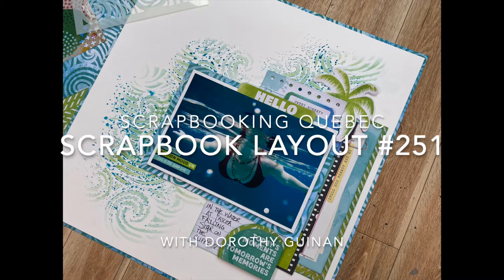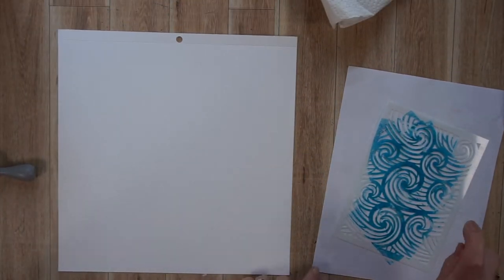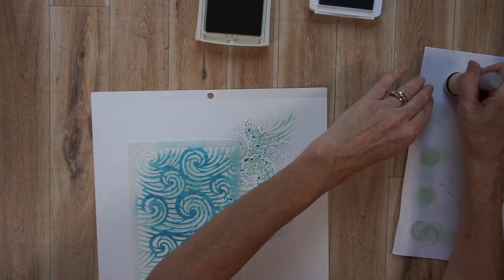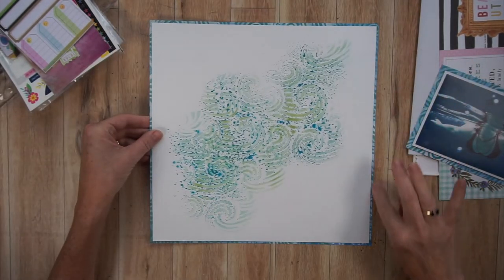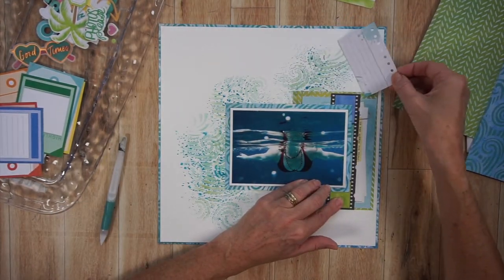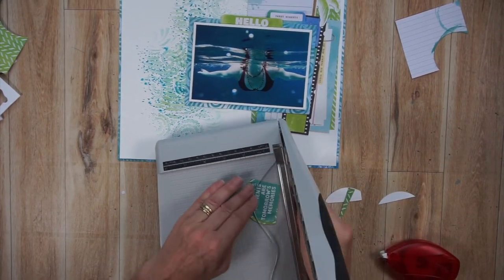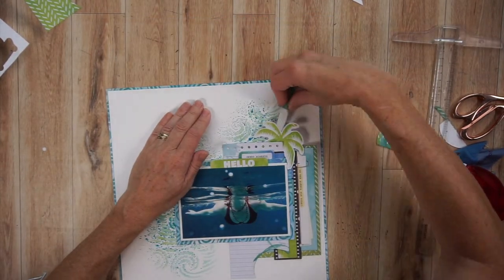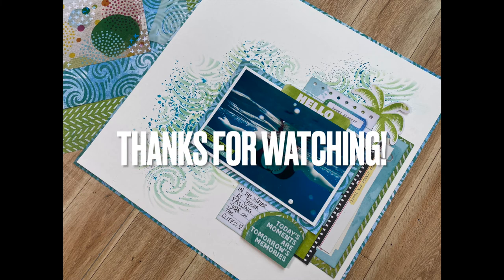Scrapbook Layout # 251(Vicki Boutin/Beginner Mixed Media/Vicki Boutin's Sweet Rush Collection)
In this video, I create a 12X12 layout featuring Vicki Boutin's Sweet Rush collection and demonstrate an easy mixed media technique. This collection is available at the Scrapbook Nerd Online Shop. Below you will find some links... to the shop,  the products used, a Vicki Boutin Facebook Live and a Tips & Tricks video.

OTHER LINKS:
CREATE A FRAME FOUNDATION PAGE (TIPS & TRICKS):

SCT SAMPLER FACEBBOOK LIVE WITH VICKI BOUTIN/MAY 26, 2022 (You have to join group to have access)